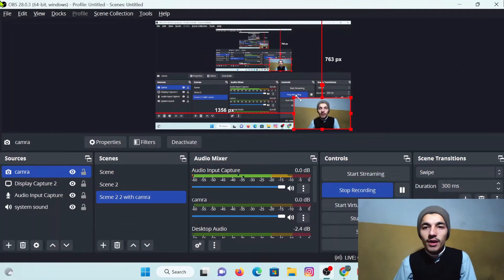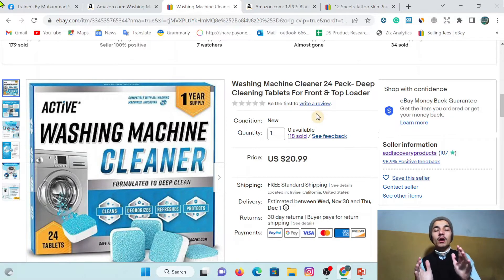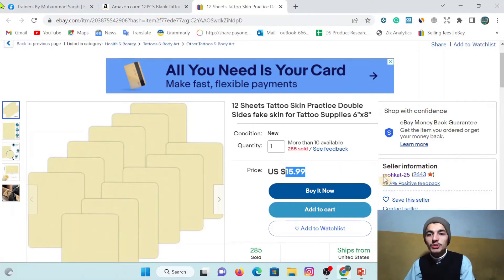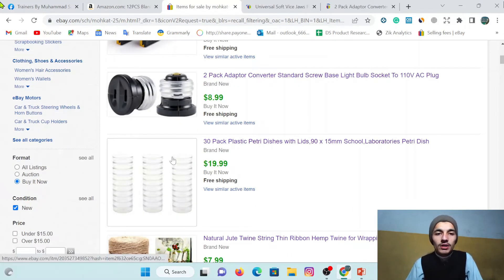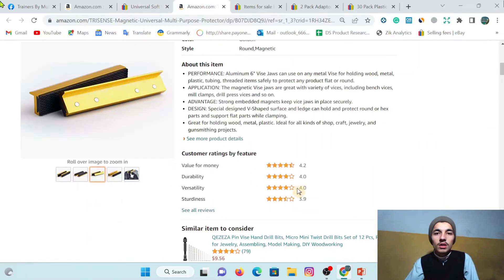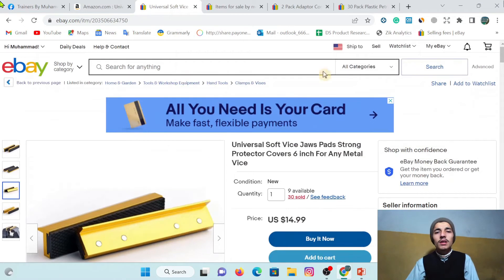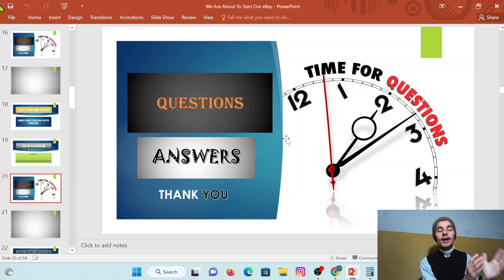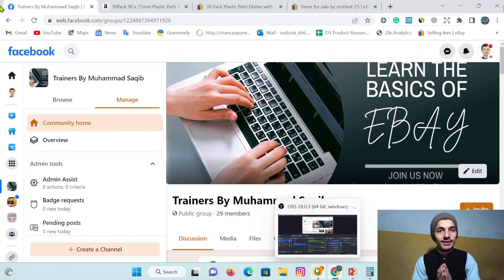How To Do Product Research For eBay Dropshipping Step By Step || Amazon To eBay Dropshipping Course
Hello Trainers! Your eBay dropshipping store can bring a sales if you select the right product at the right time.

✦ In this video, we discussed the second method of product research. We discussed how to do product research for eBay dropshipping step by step.

 ✦ Last time from bestseller method we found best-selling product from Amazon to eBay.

✦ This method is the easiest method of hunting top-selling product for eBay drop-shipping because once you find dropshipper just check his/her whole products whether these products are also dropshipping products or not.

✦ In next Session, we will find hot selling winning products from Amazon through another method

Chapters Of The Video:

00:00 -  Intro
01:00 -  Second Method Of Product Research